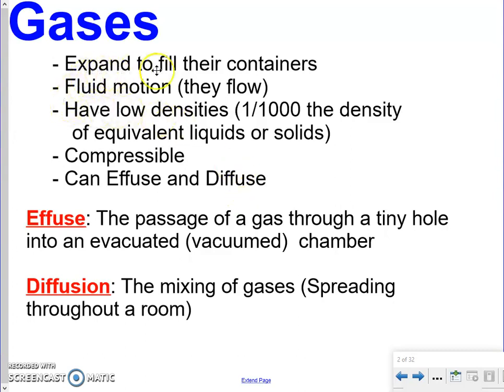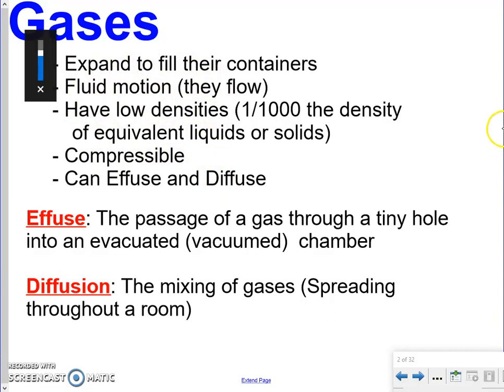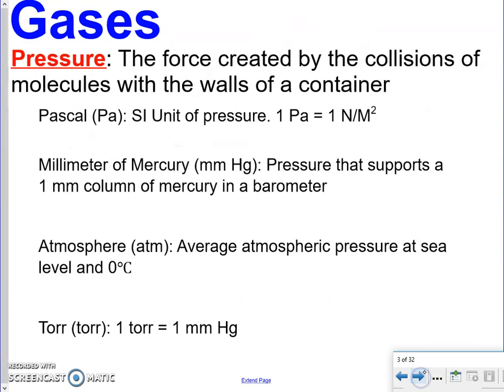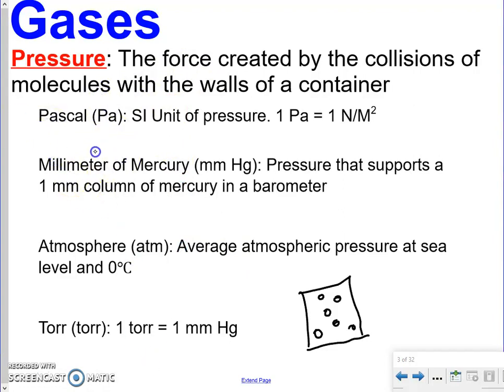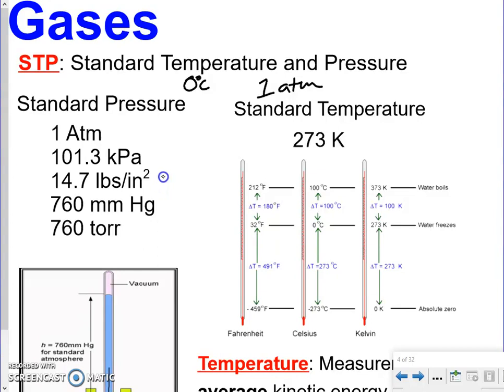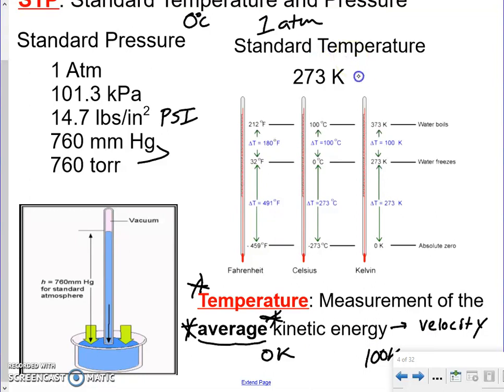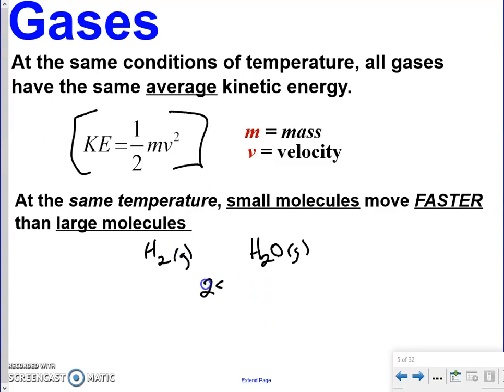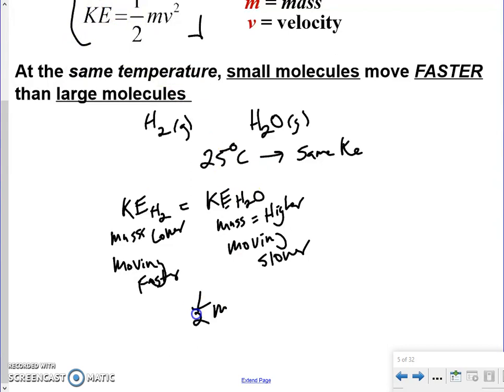Lesson 1 Gas Laws general gas and definitions